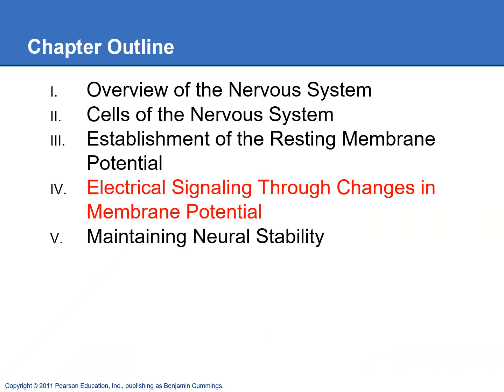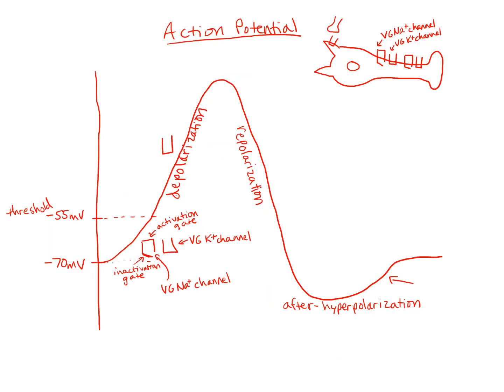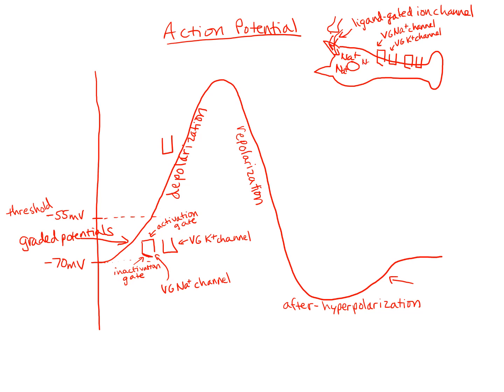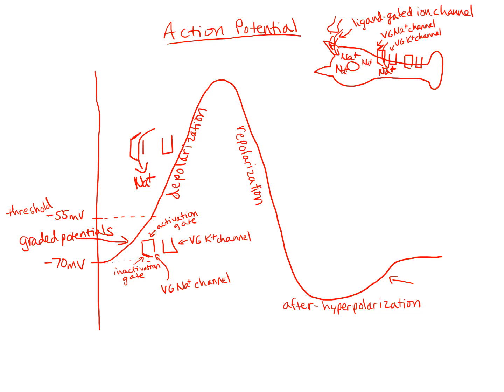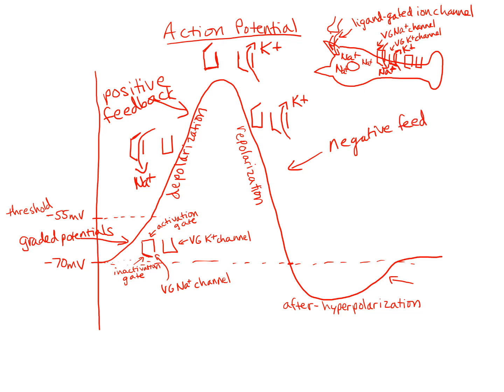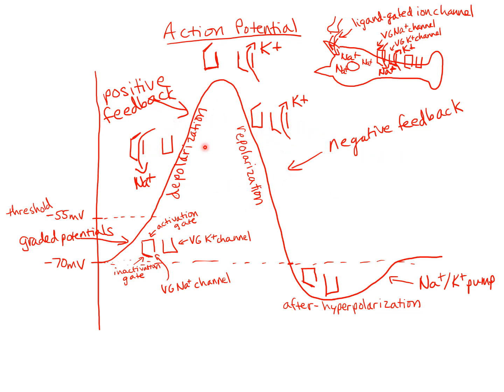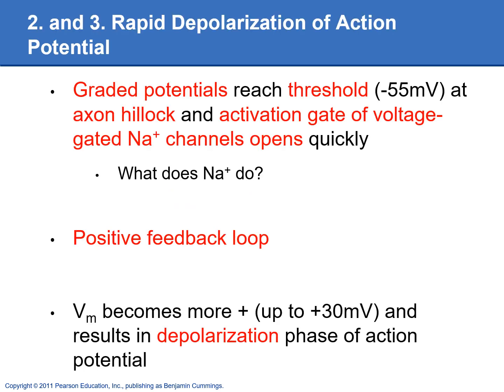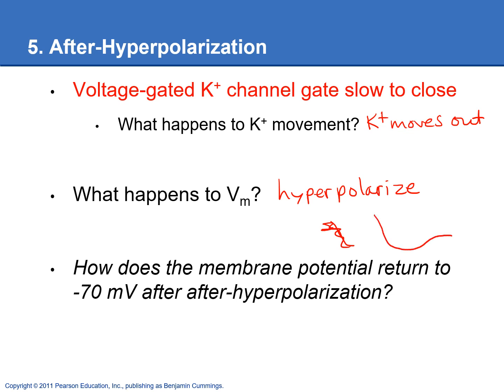2420 Ch7 ActionPotentials Audio